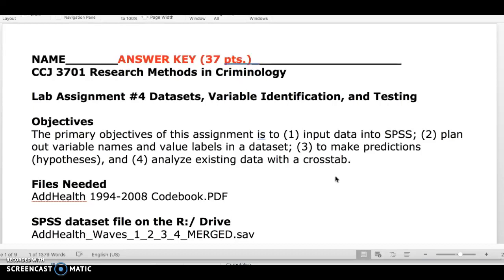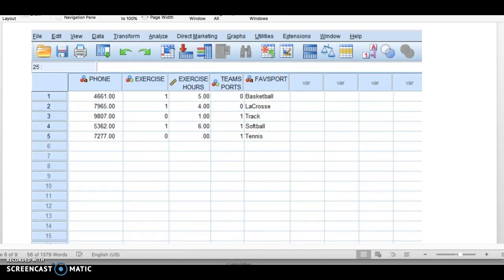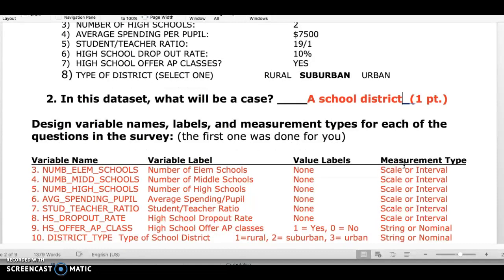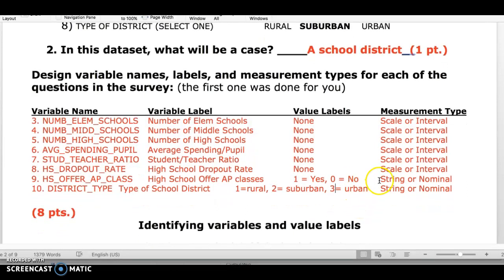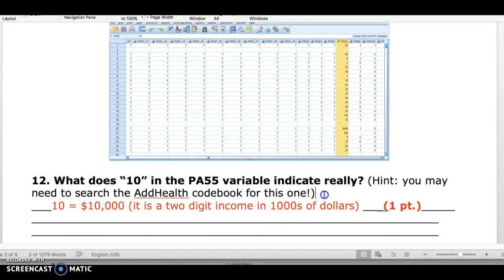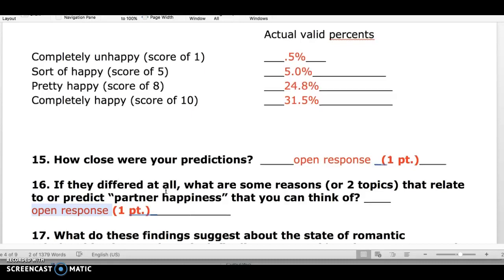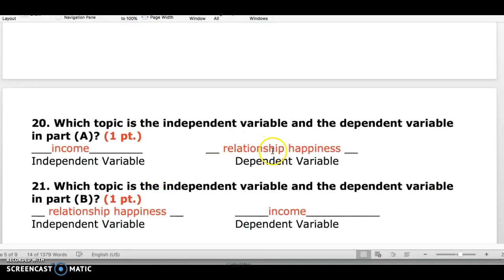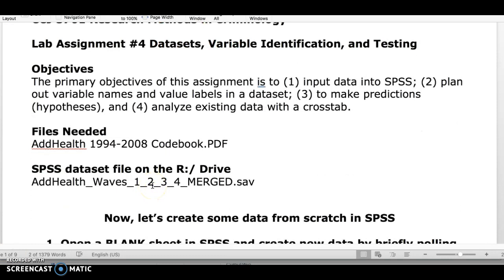CCJ3701 Feedback on Lab #4